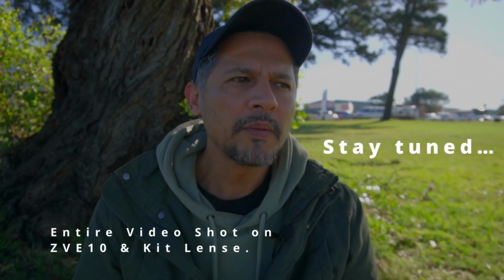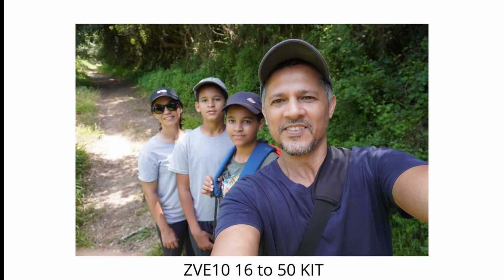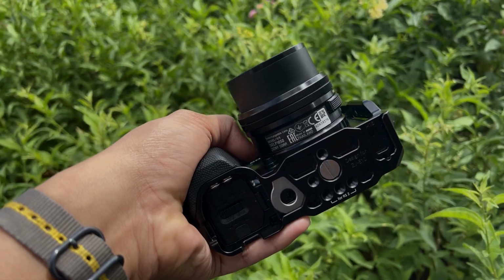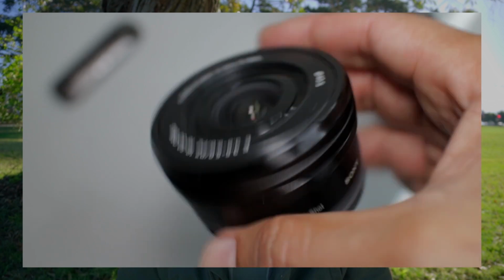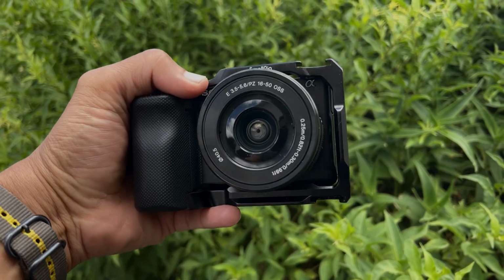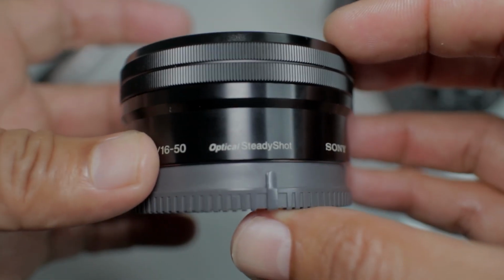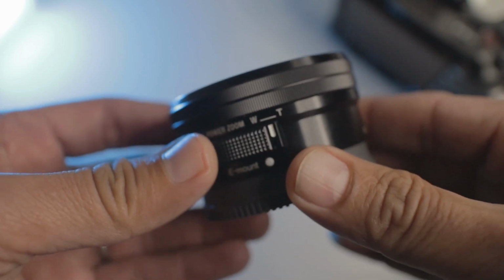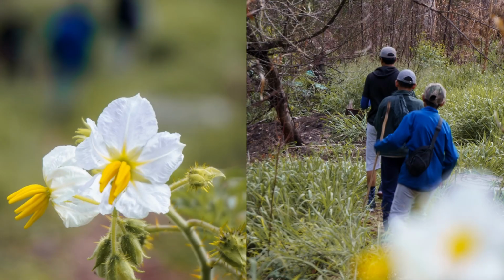DUST OF YOUR KIT LENS AND USE IT!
in This Video we look at the ZVE10 and the Kit lense it Comes bundles with.
i find it more useful than not and when purchased  with a Sony Apsc body its a no Brainer and a very handy lense with decent optical quality.

00:00 intro
00:31 Cons of the Kit Lense
01:14 Pros
02:04 closing & Final Thoughts